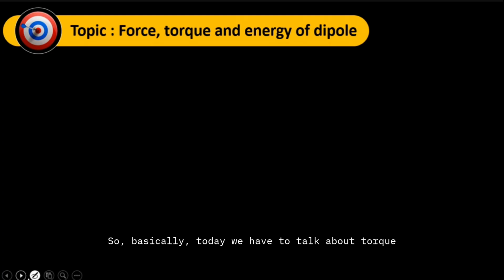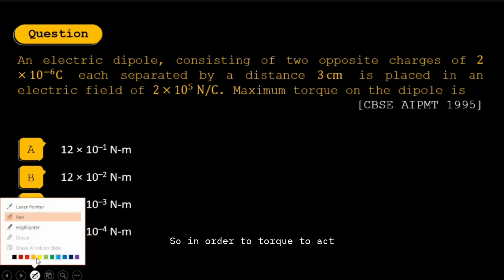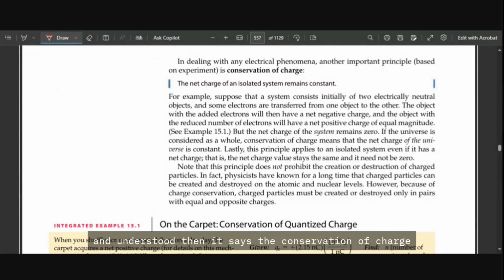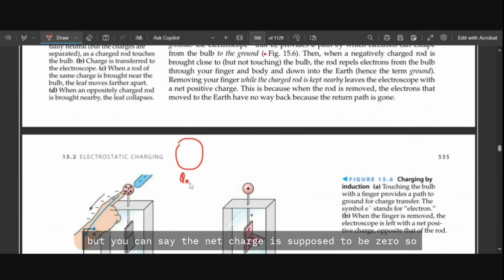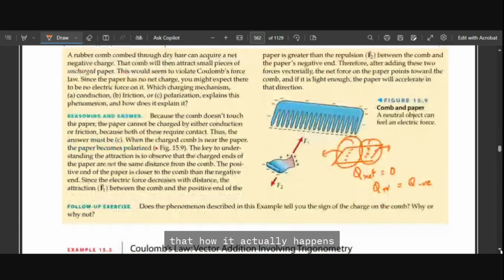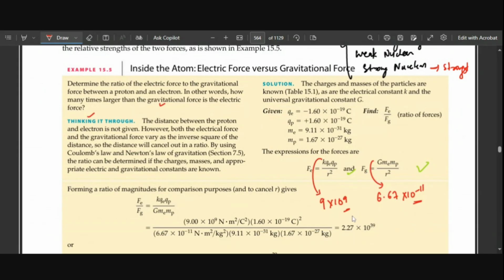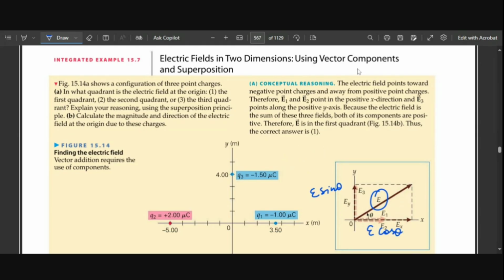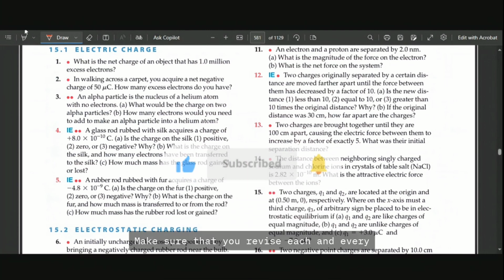Torque on an Electric Dipole & Equilibrium States (Lec 06) | Unit 10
What happens when you place a dipole in a uniform electric field? ⚡️ I'm your physics buddy, and in Lecture 06, we are moving from the fields created by dipoles to the forces and torques acting on them.

This is a high-yield topic for the AP Physics 2 exam and a foundational concept in College Physics. We’ll explain why polar molecules (like water) behave the way they do in electric fields, bridging the gap between textbook theory and real-world applications like microwave ovens!

⚡ Today's Topic: Torque, Net Force, and Dipole Dynamics
In this session, we go beyond the basic formulas. I've curated insights from top College Physics resources to help you understand the rotational mechanics of electrostatics.

📚 What We'll Master in This Lecture:
1️⃣ Dipole in a Uniform Electric Field:
Why the Net Force on a dipole in a uniform field is always ZERO.
2️⃣ Understanding the "Couple": How two equal and opposite forces create rotational motion.
Deriving the Torque Formula:
Step-by-step derivation
Special Cases & Equilibrium States:
Stable Equilibrium : When the dipole aligns with the field (Minimum torque).
Unstable Equilibrium : When the dipole is anti-parallel (Zero torque, but high potential energy).
Maximum Torque : When the dipole is perpendicular to the field.

3️⃣ College Physics Insights (Advanced Concepts):
Work Done: Calculating the energy required to rotate a dipole from one angle to another.
Non-Uniform Fields (Conceptual): A brief look at why a dipole does experience a net force in a non-uniform field (like a comb attracting bits of paper).

🎯 Why This Video is a Must-Watch:
1️⃣ AP Exam Strategy: We focus on the conceptual "why" that the AP Physics 2 multiple-choice questions love to test.
2️⃣ Vector Mastery: Perfect your understanding of torque as a vector quantity.
3️⃣ Searchability: Optimized for "Torque on Dipole Physics," "Dipole Equilibrium States," "Stable vs Unstable Equilibrium Electrostatics," and "AP Physics 2 Unit 3 Torque."

👨‍🏫 Live Class Recording & Enrollment Details
NOTE: This video is a recording from a live AP Physics 2 (Algebra-Based) class session. See how we break down complex college-level physics into digestible, algebra-based steps!

Let’s get those dipoles rotating! ⚡️

👍 Like this video: If it helped you visualize the torque on a dipole!

💬 Leave a comment: At what angle is the potential energy of a dipole in an electric field the lowest?

Chapters included:
0:00 Introduction
0:45 Important relations
2:01 Torque on Electric dipole (Derivation)
8:06 Reference to College physics
12:22 Integrated Example 15.1
15:10 Revision through College physics book
22:01 Integrated Example 15.2
23:44 Integrated Example 15.3
28:17 Integrated Example 15.5
32:00 Revision through College physics book
34:40 Integrated Example 15.7